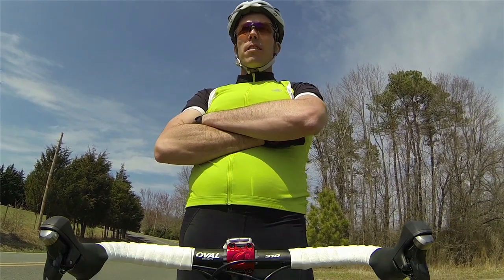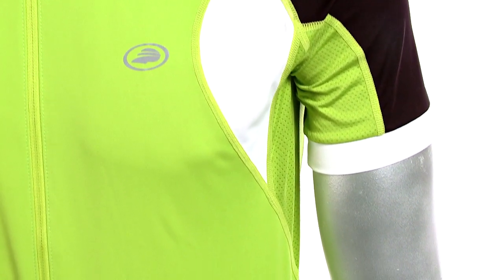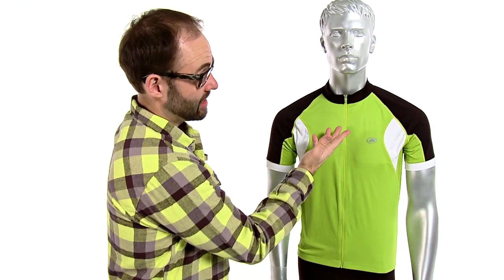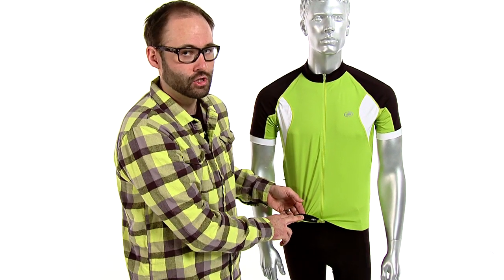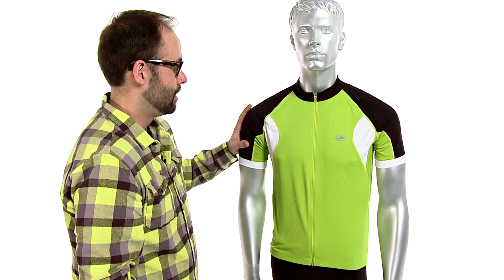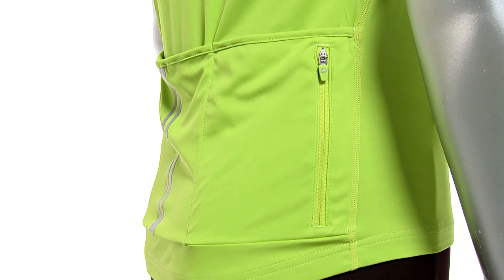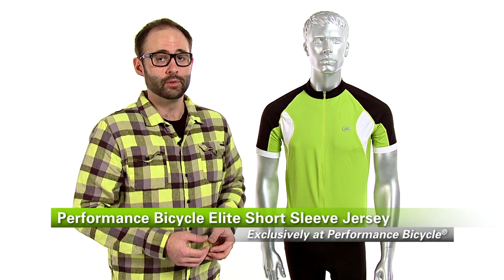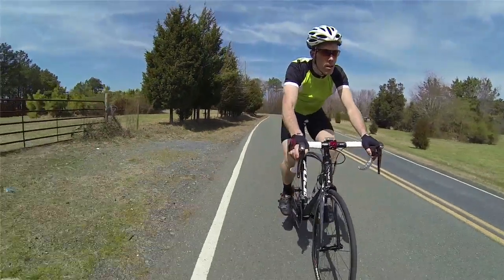Performance Elite Short Sleeve Bicycle Jersey Review by Performance Bicycle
Perfect for long-distance touring, regular commutes or weekly club events, the Performance Elite Short Sleeve Jersey is the right jersey for every kind of ride. Lightweight polyester fabric provides next-to-skin comfort while it manages moisture and enhances breathability. Polyester/spandex side panels move with you and offer a streamlined fit. Full zip provides ventilation, reflective details keep you visible and silicone gripper hem won't ride up when you're down in the drops. Three pockets, plus a sweatproof pocket hold your extra gear. Our Elite Jersey has many of the same features and benefits of branded jerseys that retail for $60-$85. Available exclusively at Performance Bicycle.